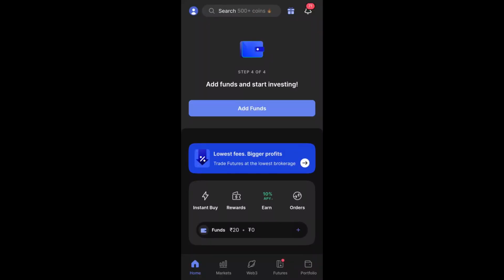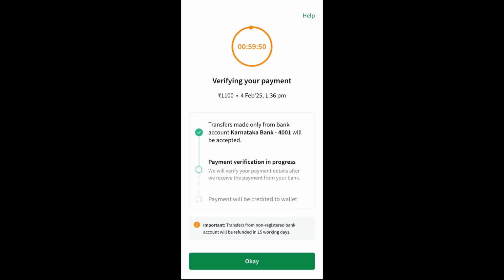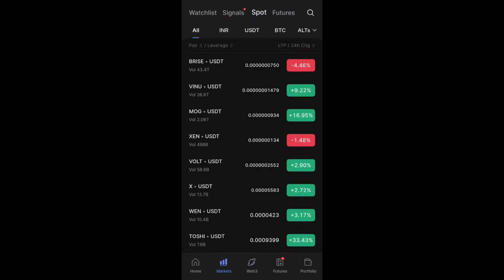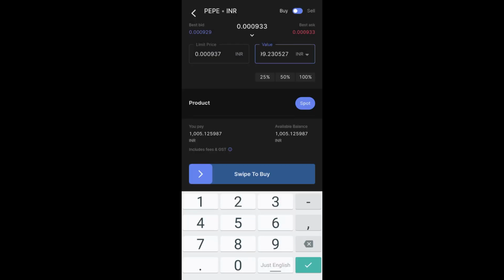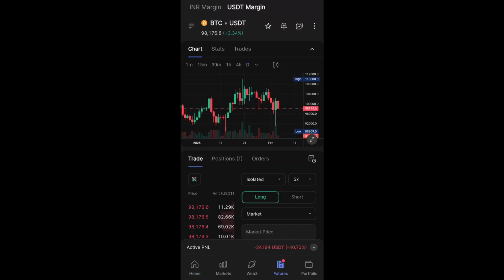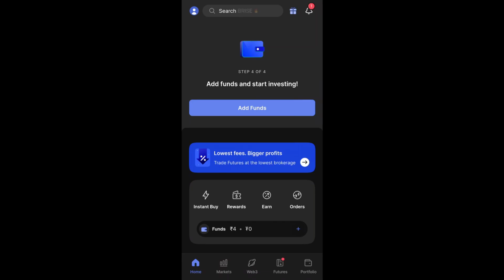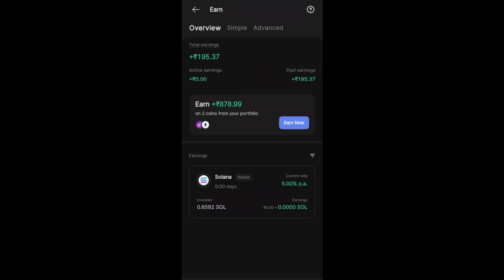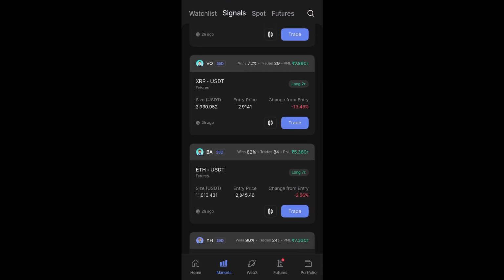How To Use CoinDCX for Beginners 🔥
Watch Tutorials:
-Coindcx Futures: